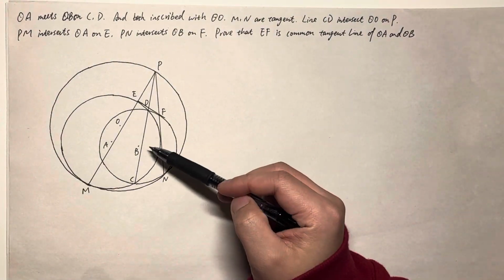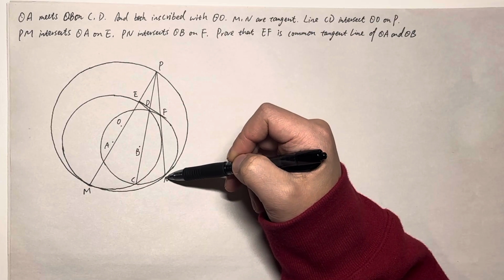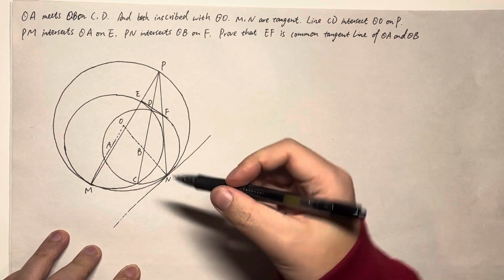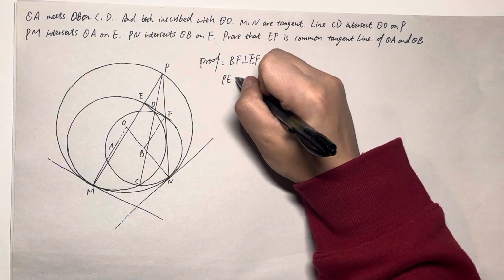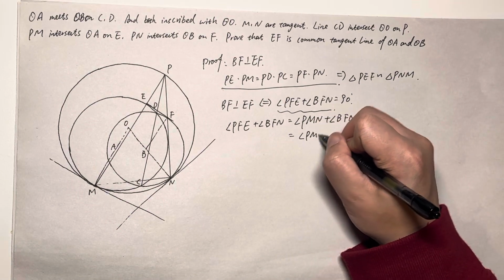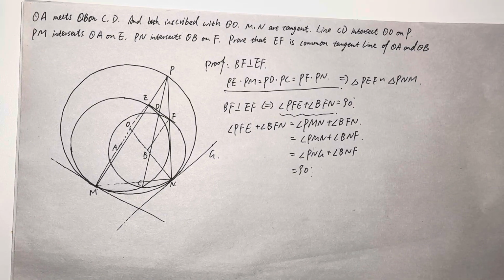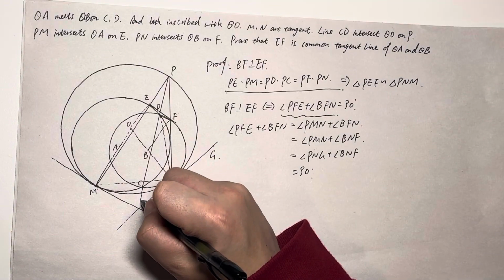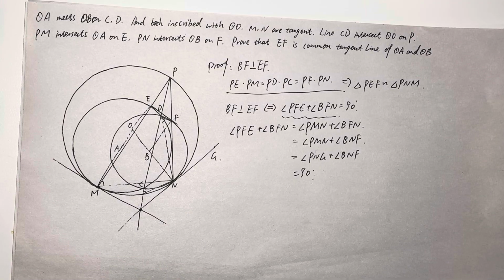Olympiad Geometry Circumcenter Example 10